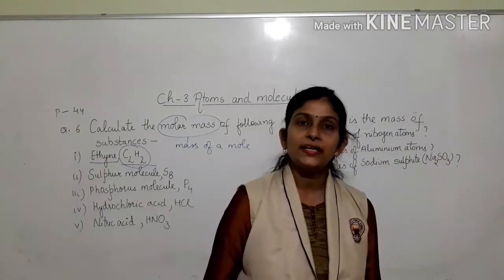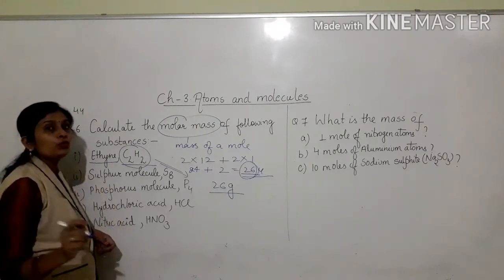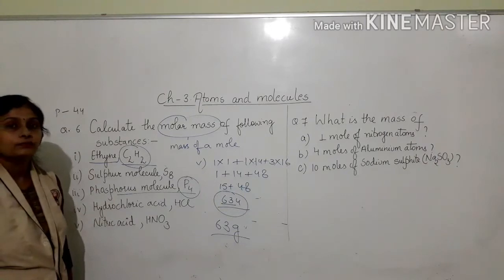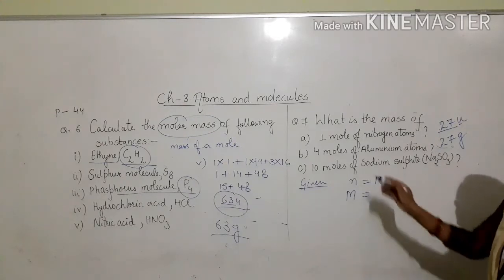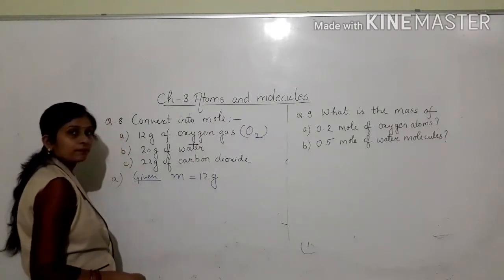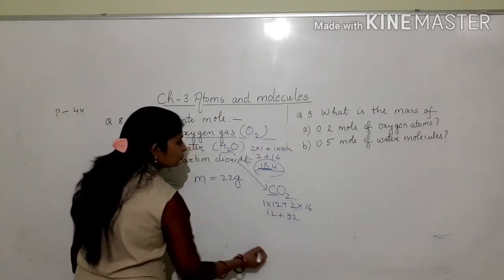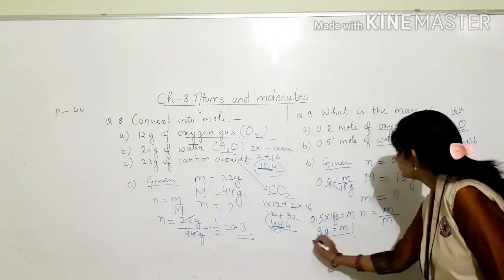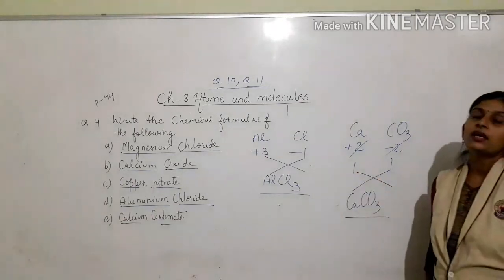Ch-3.Atoms and molecules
Solution of exercise (part-2)